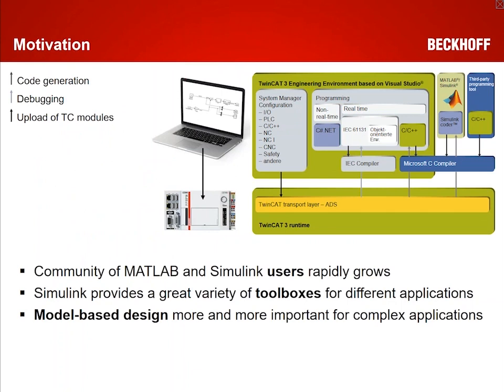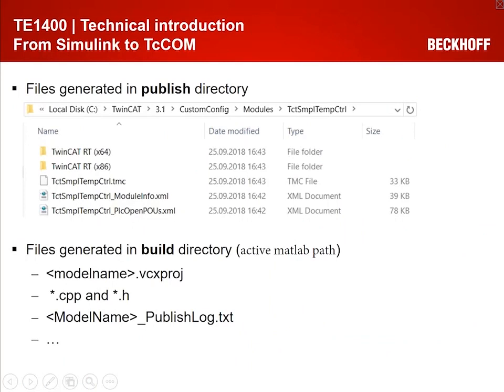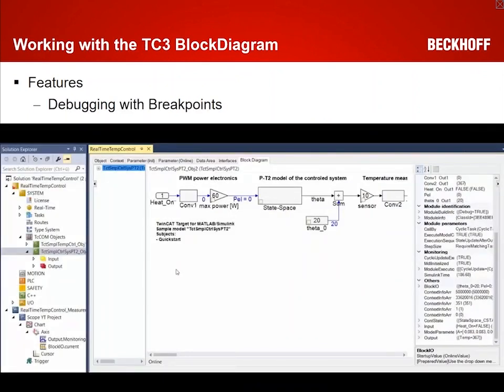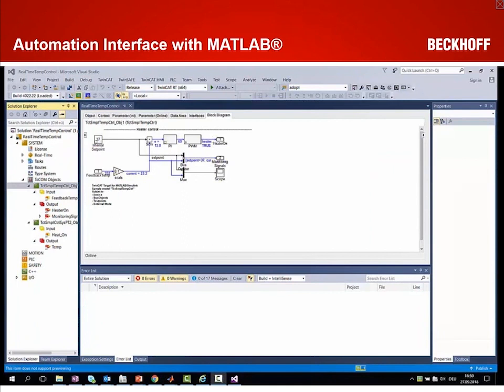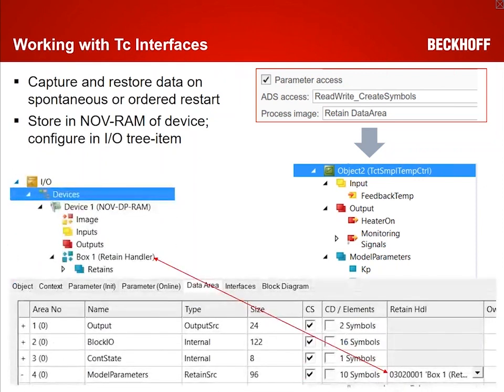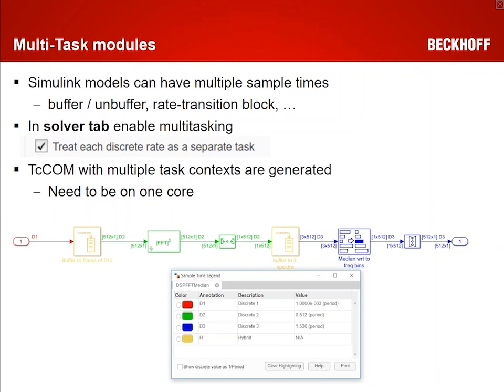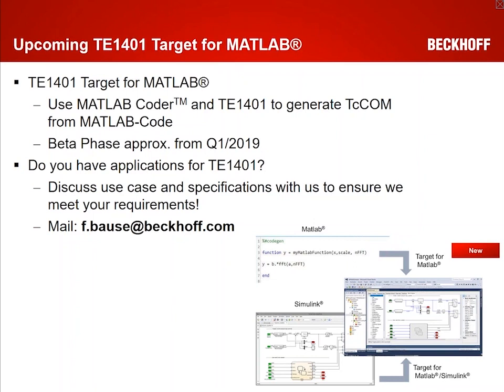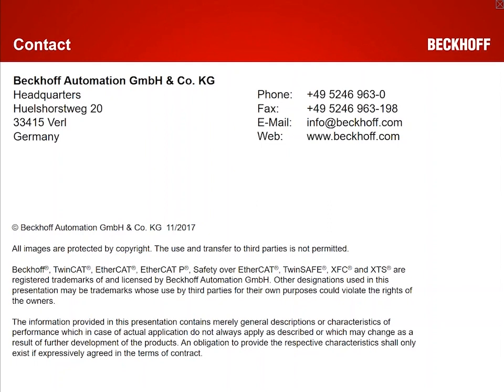TwinCAT 3: Target for MATLAB®/Simulink® integration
With the TwinCAT 3 Target software for MATLAB®/Simulink® (TE1400), Beckhoff enables users to create real-time-capable modules within MATLAB/Simulink, which can then be instantiated multiple times and parameterised in the TwinCAT 3 environment.

In this 30-minute webinar Dr. Fabian Bause, Product Manager TwinCAT, gives an overview of recent updates in the MATLAB/Simulink integration with TwinCAT and presents application examples.